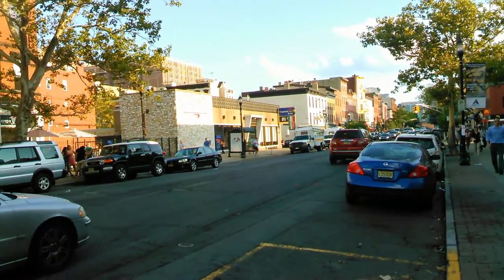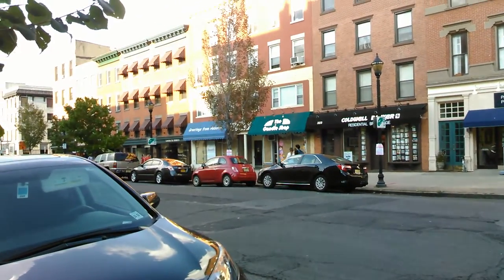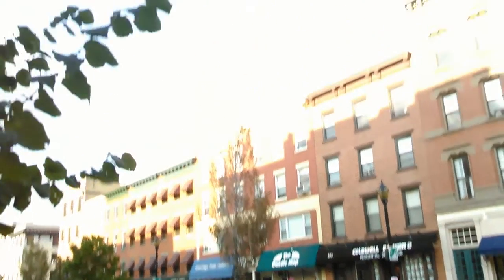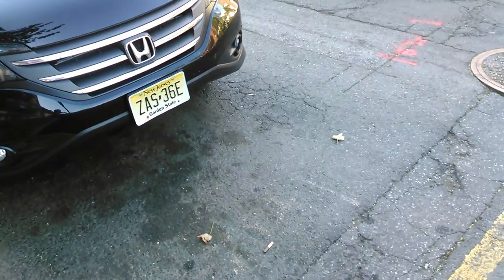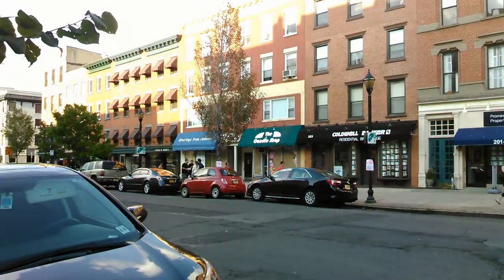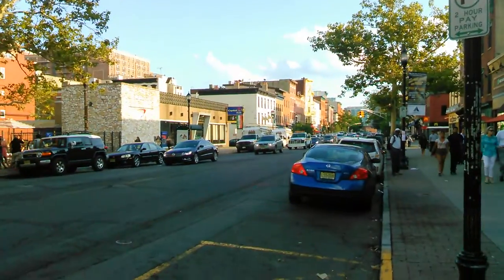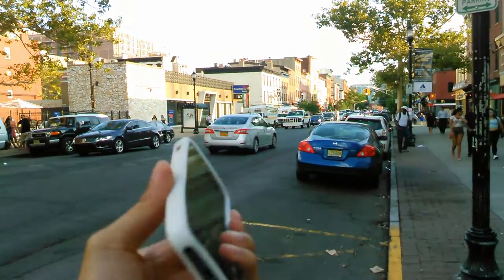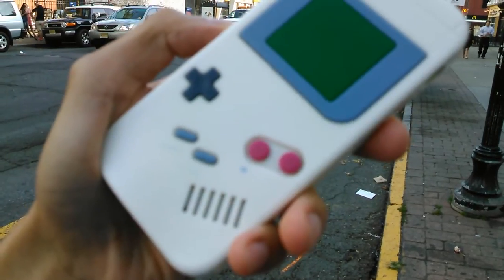Kyocera Brigadier Sample video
For more information on the Kyocera Brigadier, visit our
This is a sample video taken with Kyocera Brigadier.